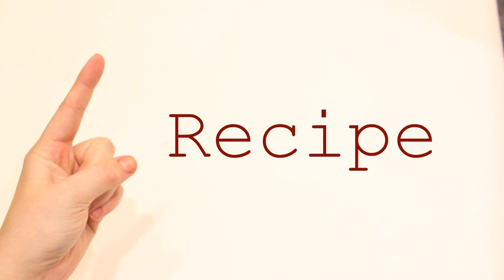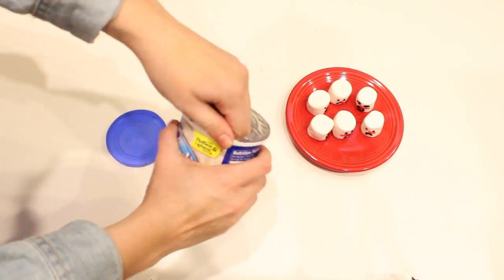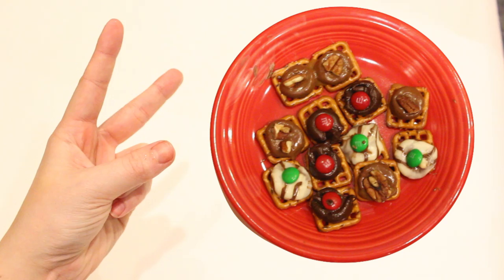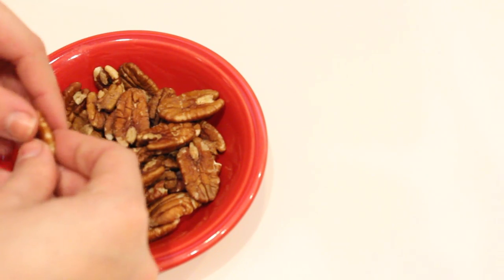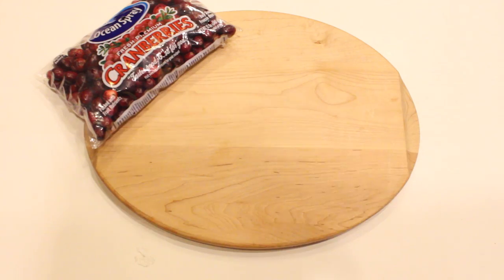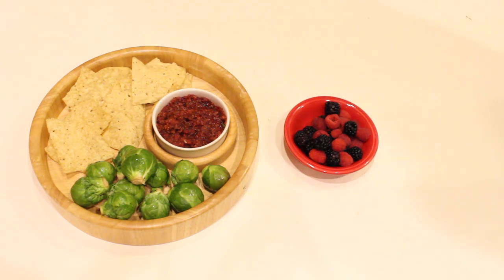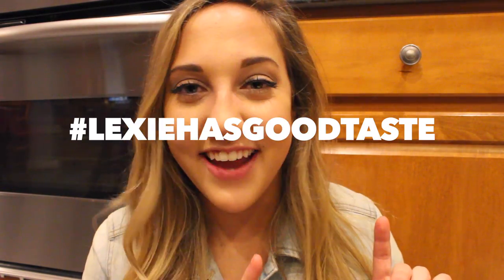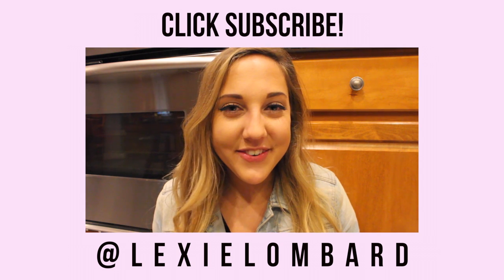Lazy Girls Guide to SNACKS | 2014! ♡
The easiest DIY holiday treats! p.s why do I look stoned?

Comment your family's holiday tradition & hashtag LexieHasGOODTaste if you make any of these yummy treats!

My mom's asleep, so I'm unable to give you the family recipes until the morning!